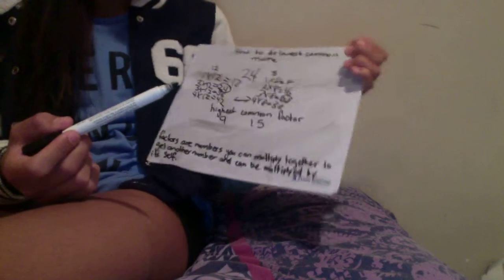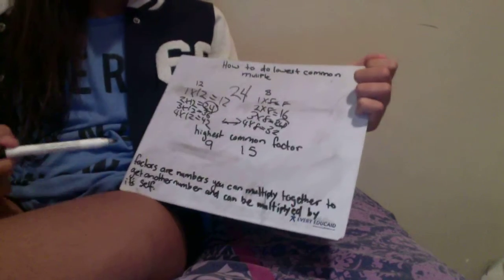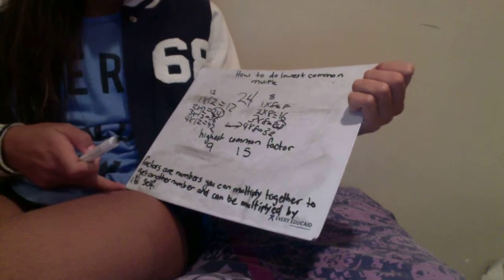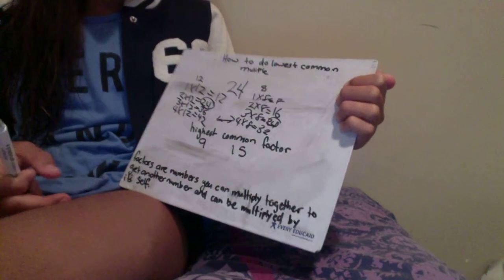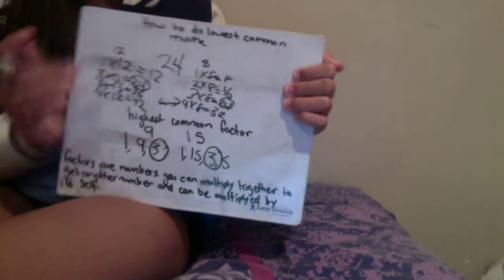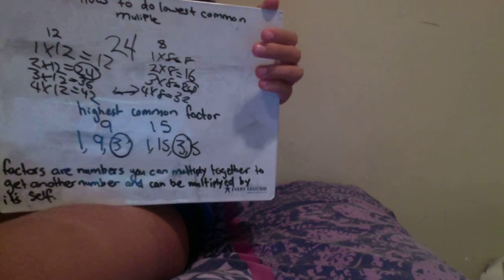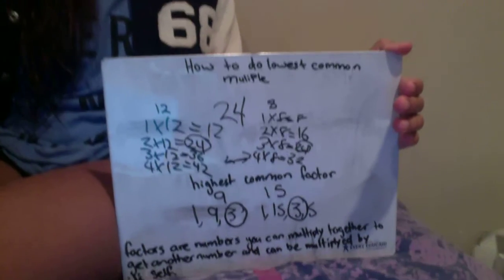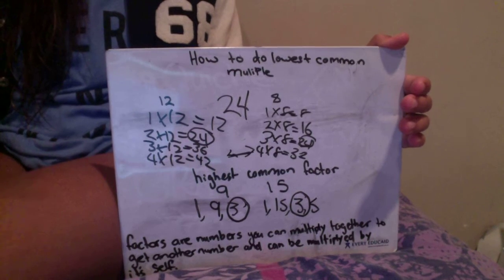How to do lowest common mulitply and highest common factor